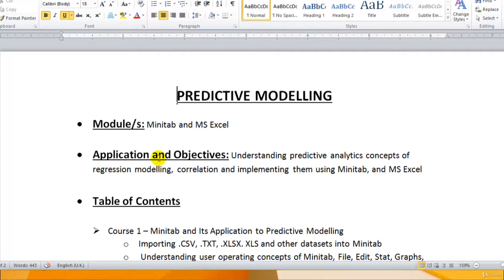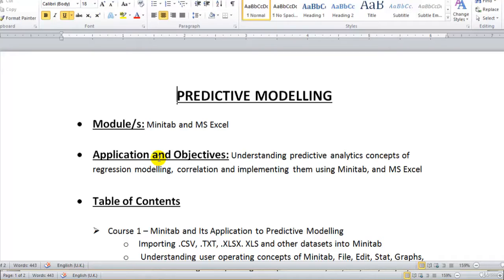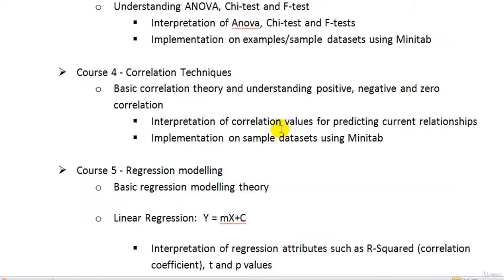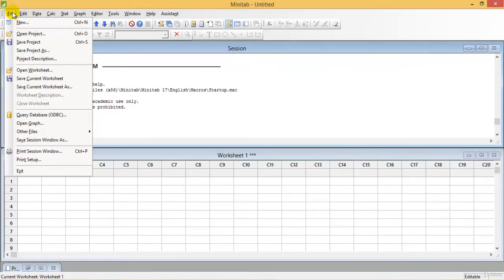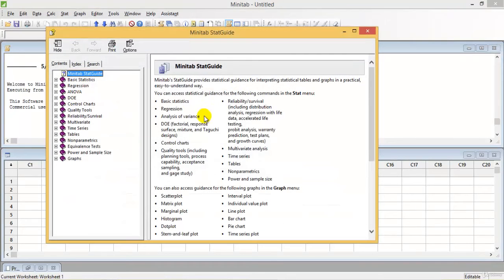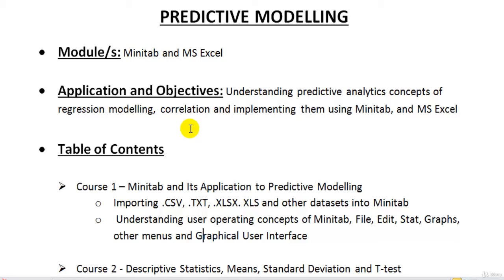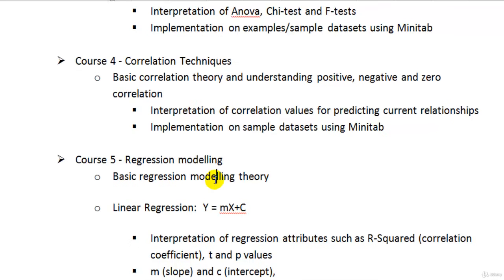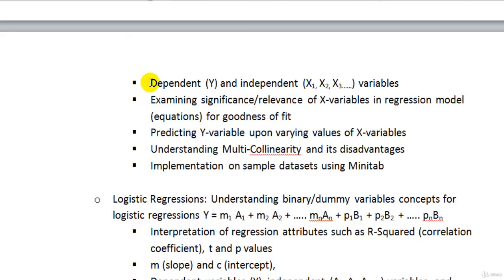Predictive Modeling, Regression and Statistics using Minitab - learn Minitab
What you'll learnLearn Predictive ModelingThrough this course you will learn about introduction to regression modeling, identify independent variable, regression equation and tabulating the values.Learn Analysis of Variance ANOVA in MinitabMaster Correlation Techniques
The objective of the course is to provide skills from the basic to the advanced level for the implementation of the concepts of Predictive Modeling with the help of the Minitab software. Although, development of the concepts of Predictive Modeling is significant, the capability of implementing it by making proper use of the appropriate software packages is of equal significance. The course attempts to fill in the gap that exists between an understanding of the various concepts and their practical implementation. T-test, Standard Deviation, Means and Descriptive Statistics are all explained by this course. The concepts of descriptive statistics that are explained by this course act as the building blocks for the other related courses that follow this course.Quantitative methods along with the concepts of predictive modeling will be made use of in an extensive way for an understanding of the current behavior of the customers, movements of the financial markets and for the purpose of studying the tests as well as the effects in the sectors of pharma and medicine after the administration of the drugs. For the purpose of predictive analysis, the practical and also the theoretical databases are covered by the course. As the participant goes through the training that this course provides, the observations and interpretations along with the predictions and conclusions are explained then and there and relevant examples are also provided. This course will be helpful in working across a number of software packages like Paint, PDF writers, MS Office and Minitab. Apart from this, the distribution of the course has been done through six sub courses
this is the best Minitab course. you can download and watch for free after enroll.